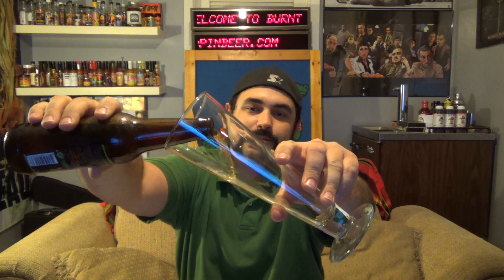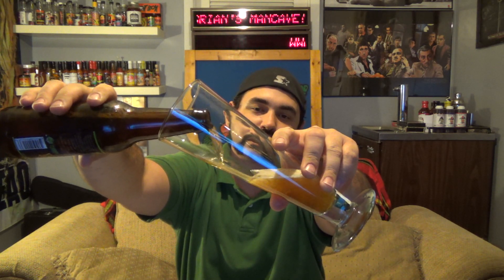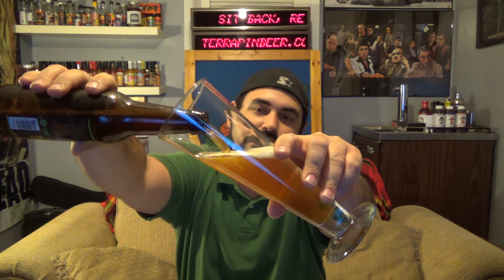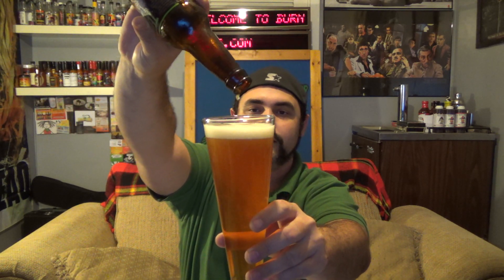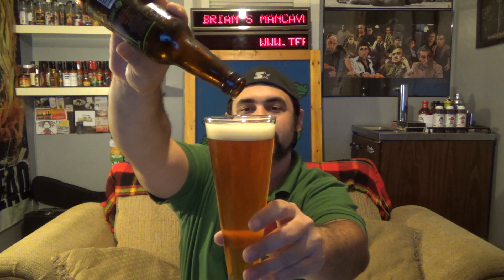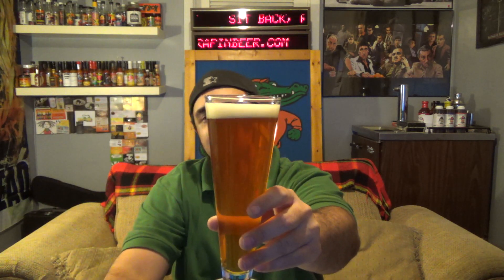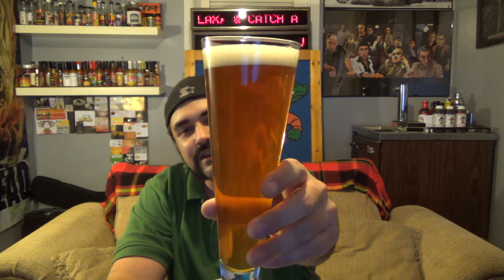Terrapin Beer Company: Hopsecutioner IPA - Catchin' A Buzz #15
UNTAPPD:  Search for BurntBrian